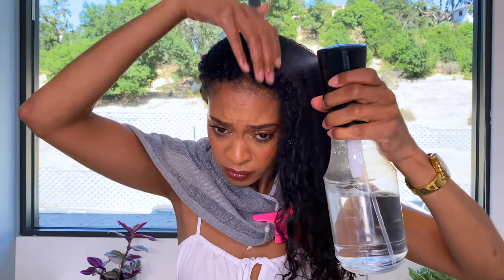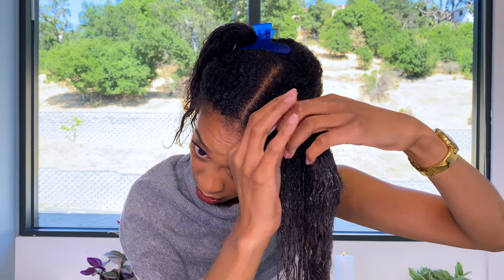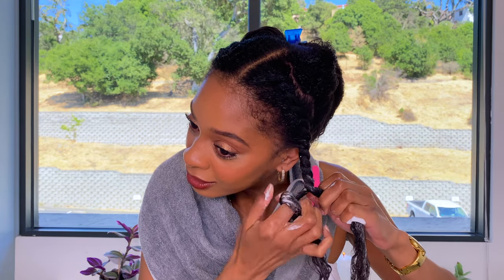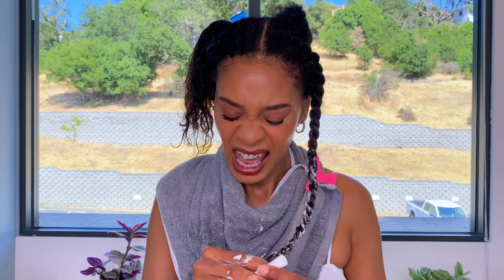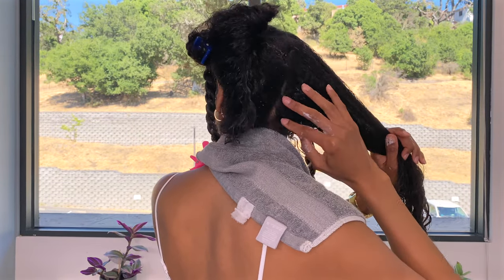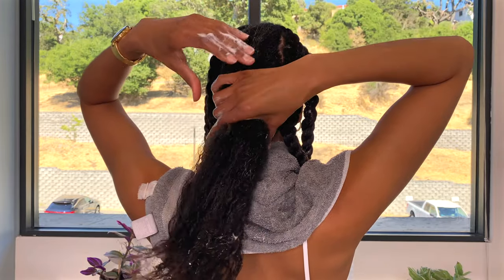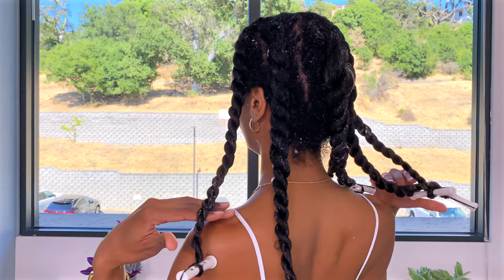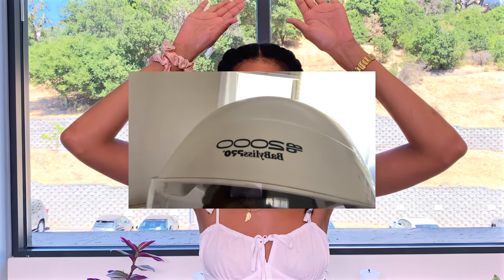Easy Heatless Curls: Natural Hair Twist-Out Hair Tutorial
Twist-Out on Natural Hair | Heatless Curls Tutorial

Mist Spray Bottle
White Perm Rods
Hood Dryer
Brush Detangle
Electric Lighter
Mielle Overnight Moisture Conditioner